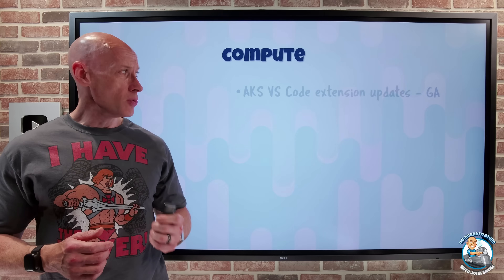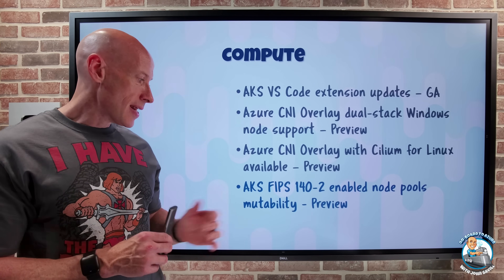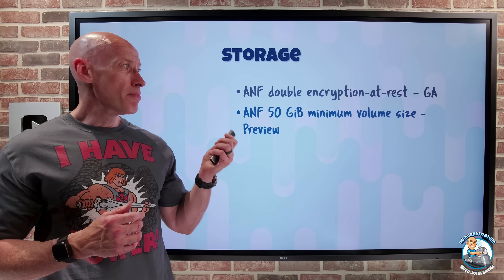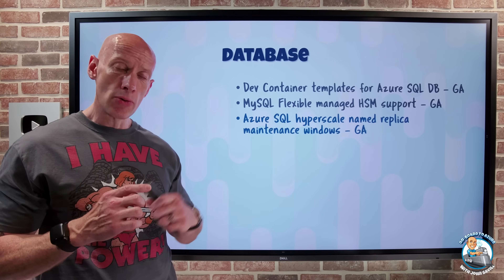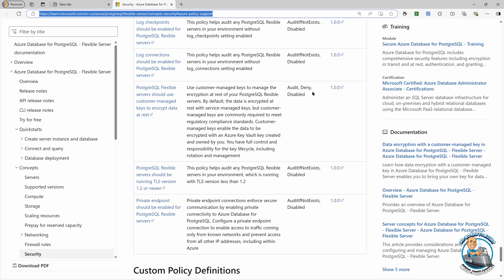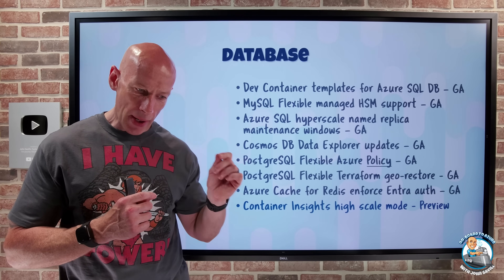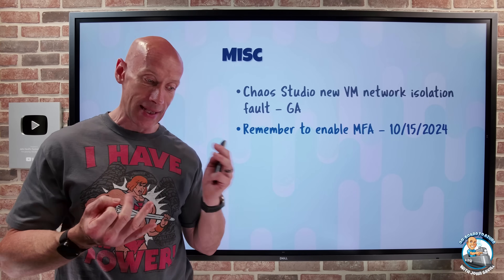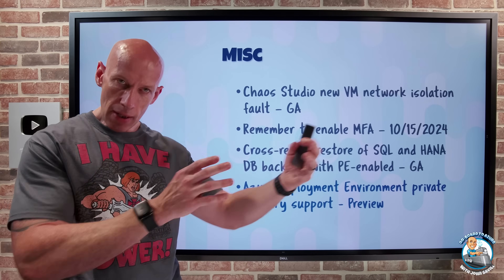Azure Update - 16th August 2024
Nice update selection this week!

00:00 - Introduction
00:14 - New videos
01:08 - AKS VS Code extension updates
01:32 - AKS CNI Overlay dual-stack Windows
01:59 - AKS CNI Overlay with Cilium
02:28 - AKS FIPS 140-2 mutability
02:57 - App GW dedicated log analytics table
03:24 - ANF double encryption-at-rest
03:59 - ANF 50 GiB minimum volume
04:16 - Dev Container templates for Azure SQL DB
04:59 - MySQL flex managed HSM support
05:23 - Azure SQL hyperscale named replica maint windows
06:03 - Cosmos DB Data Explorer updates
06:20 - PostgreSQL flex Azure Policy
07:13 - PostgreSQL flex TF geo-restore
07:34 - Azure Cache for Redis enforce Entra auth
07:59 - Container Insights high scale mode
08:44 - Chaos Studio new VM network isolation
09:39 - Enable MFA!
10:05 - Cross-region of SQL and HANA DB with PE
10:23 - ADE private registry support
11:16 - Close

❔ Questions? Maybe I answered it in my FAQ